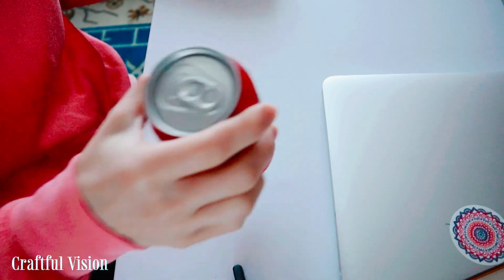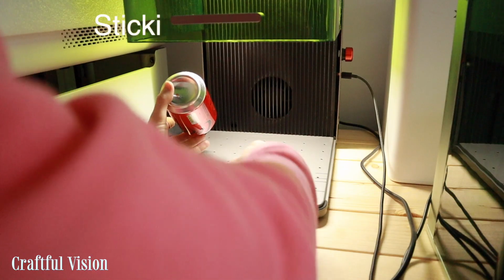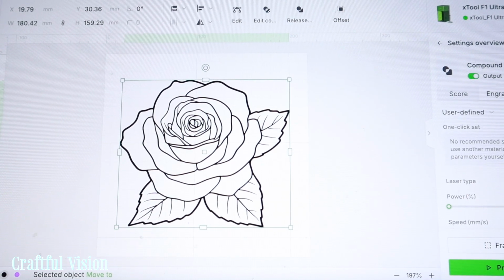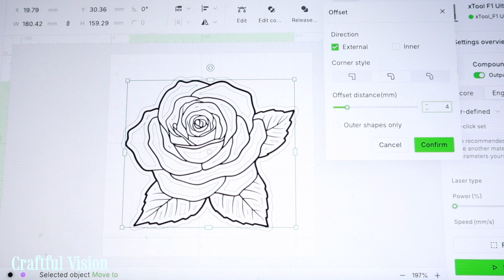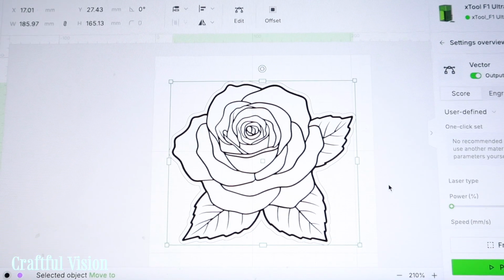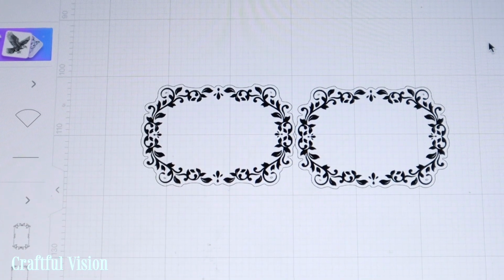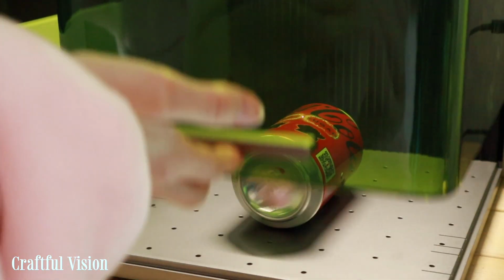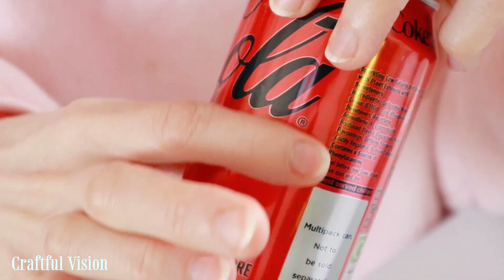Turning a Coca Cola Can into Jewelry with My xTool F1 Ultra (Laser cutting metal)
In this video I'm making some fun jewelry pieces out of a Coke can with my xTool F1 Ultra laser machine. There are some many you can do with this machine, it's incredible.

🌟 If you are interested in purchasing the amazing xTool F1 Ultra, or you just want to find out more information, here’s the

🌟 xTool have also released a new version of this machine - xTool F2 Ultra (a more powerful fiber laser - that can cut thicker sheets of metal!)

So thank you for your support if you do decide to use my links to purchase.***